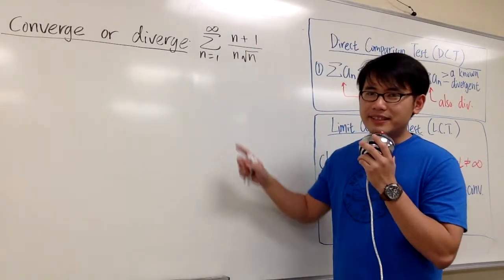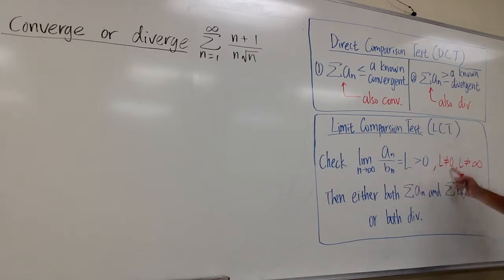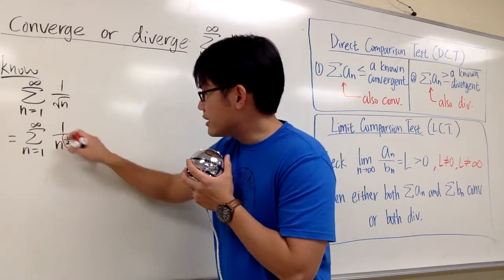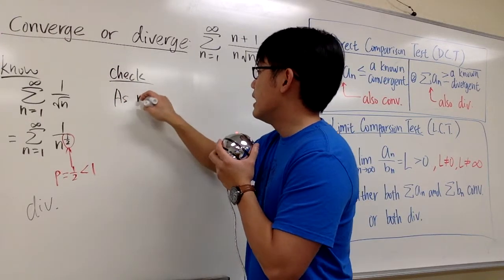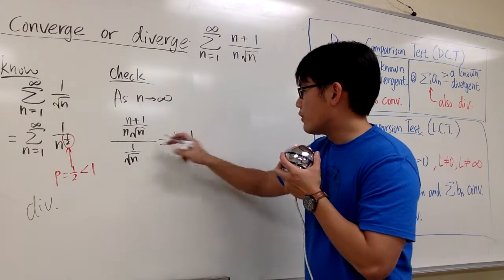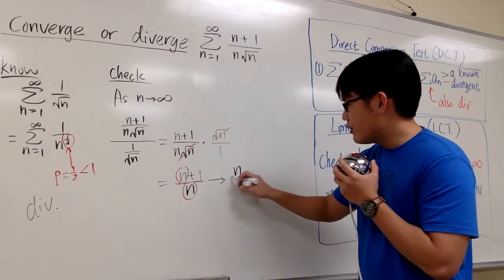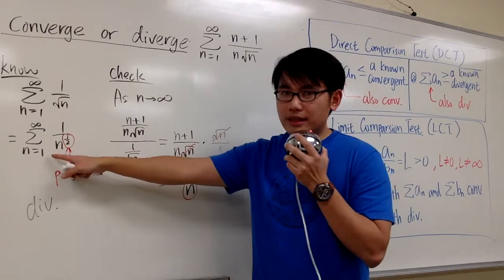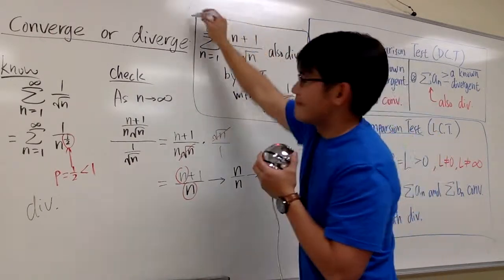Calculus, Comparison Test (LCT), 11 4 #5